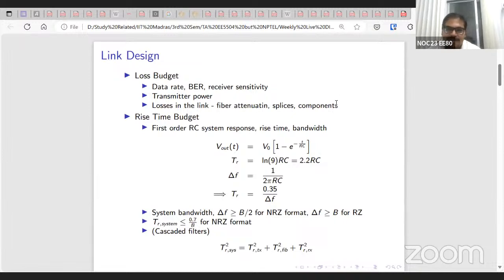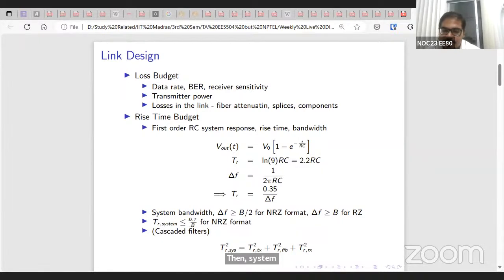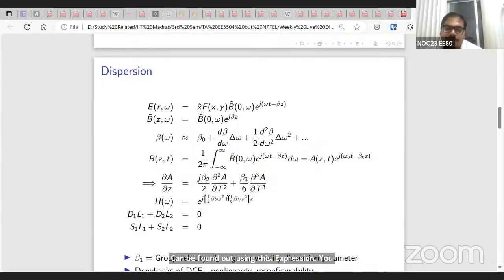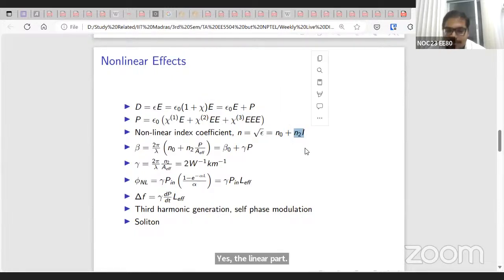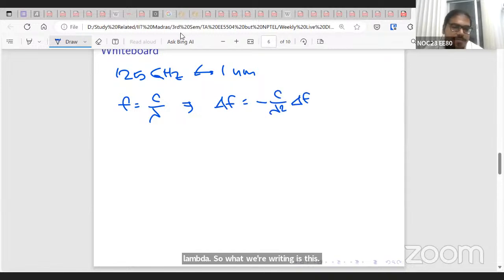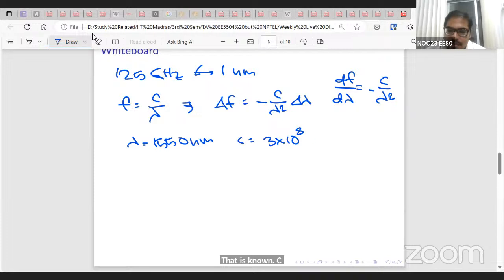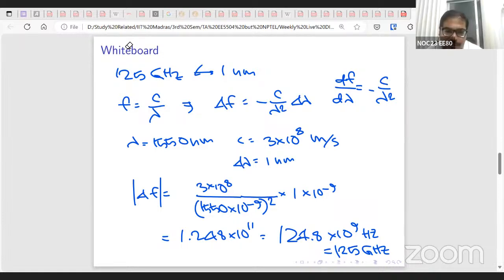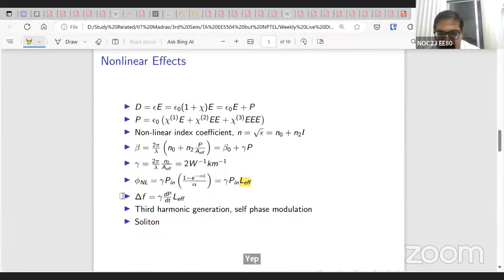Fiber Optic Communication Technology